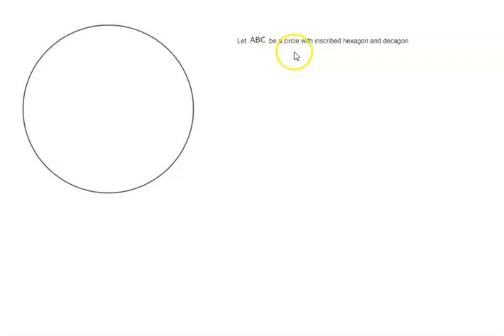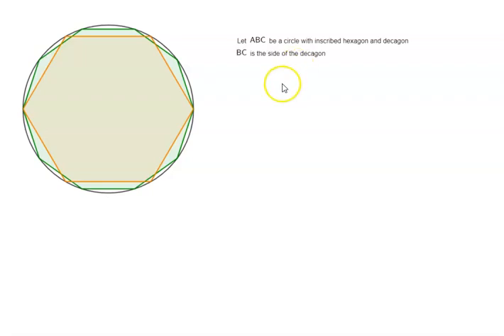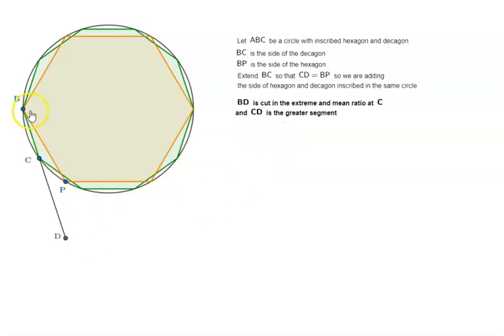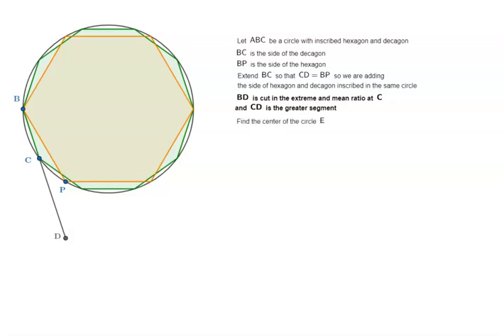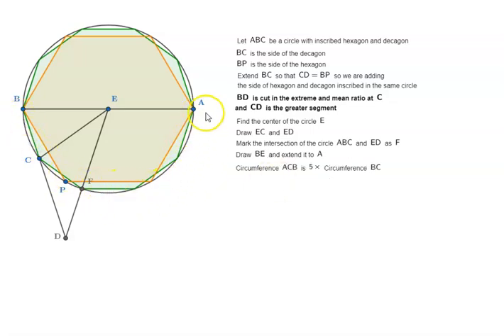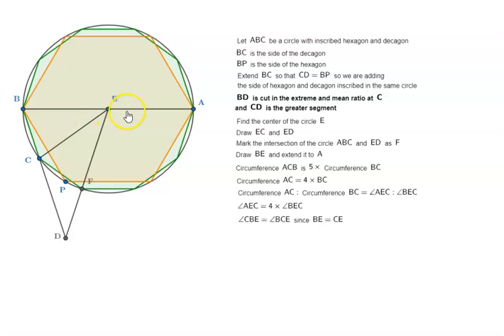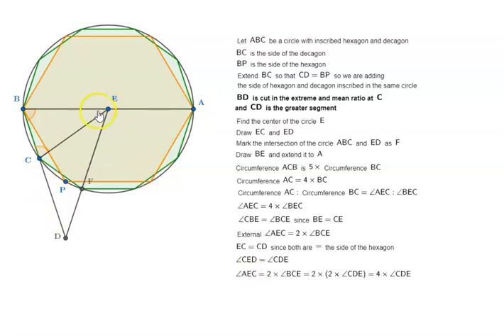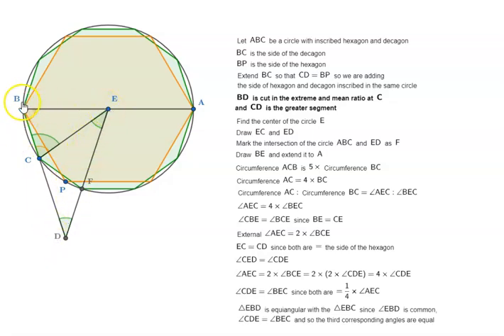Euclid's Book 13 - Proposition 9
If the side of the hexagon and that of the decagon inscribed in the same circle are added together, then the whole straight line has been cut in extreme and mean ratio, and its greater segment is the side of the hexagon.